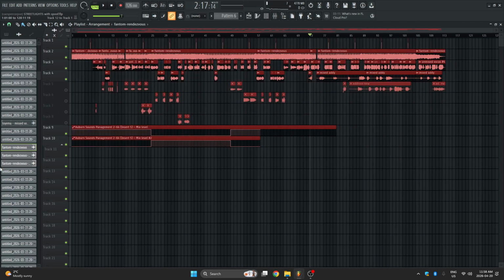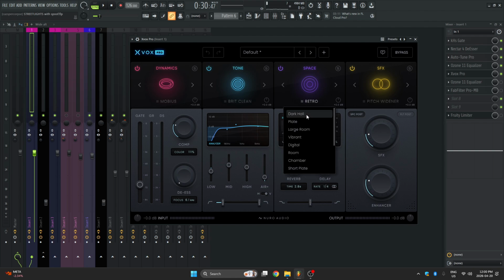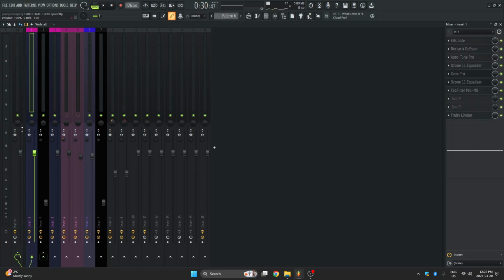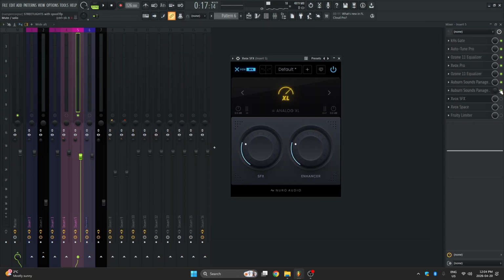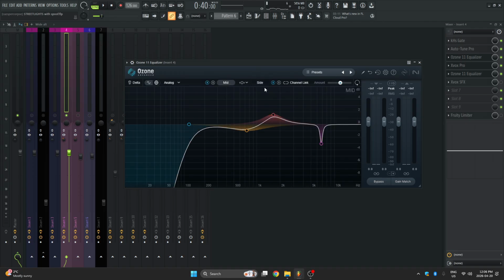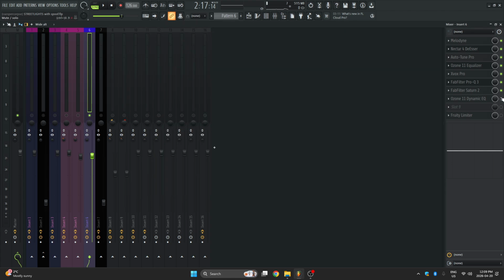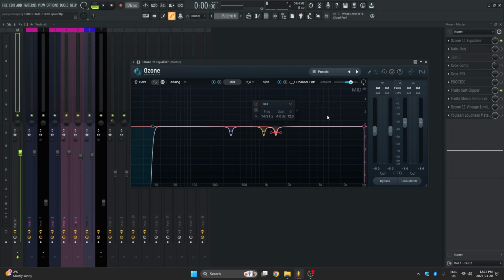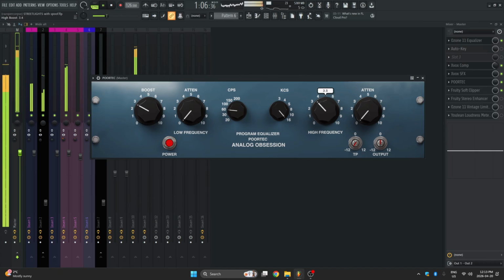HOW I MADE "Streetlights"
In this video i break down my mixing and mastering process my song Streetlights Featuring Sp00fy & produced by FANTOM.